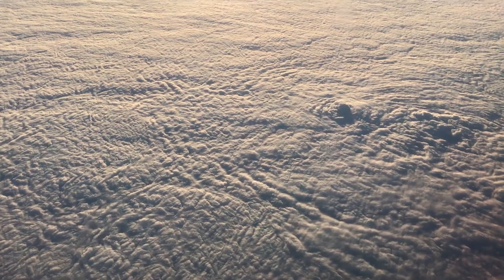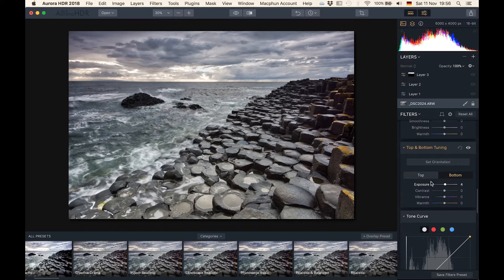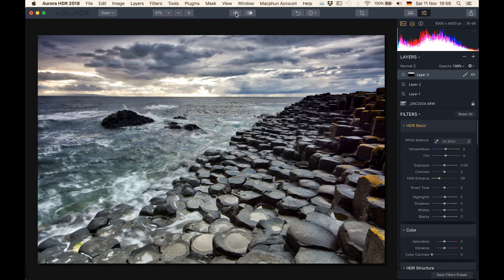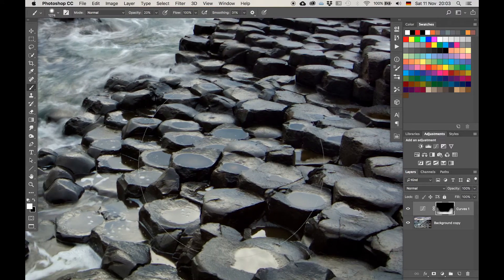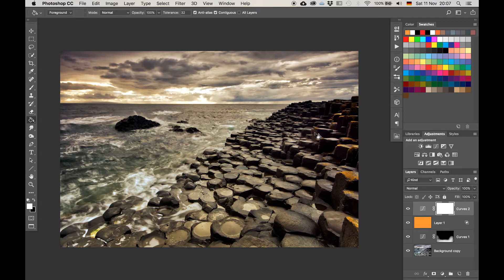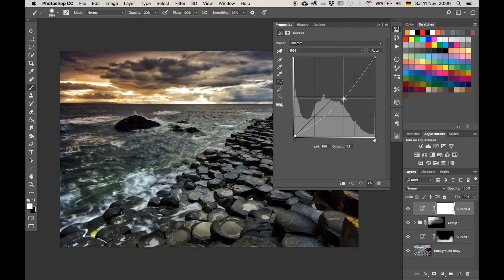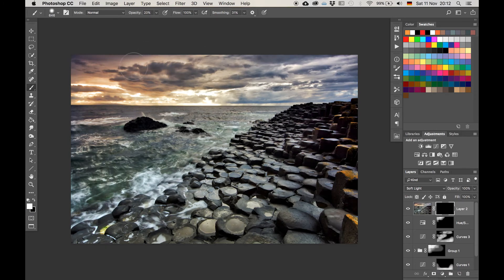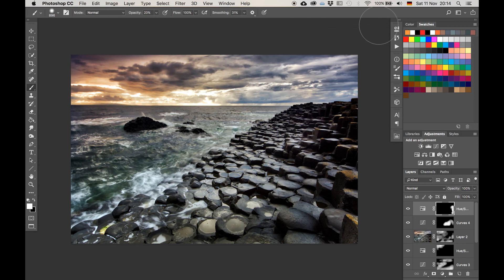How to BOOST Your LANDSCAPE IMAGES Using Photoshop And Aurora HDR 2018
Step One: Create an HDR Image in Aurora HDR 2018 (2:30 min)
The reason for us having to use two softwares is the use of a technique called HDR Photography. In such, you take 3 (or more or less) shots with different exposures and combine them later to get an evenly exposed image. You can do this combination with many softwares such as Photomatix, Lightroom, Photoshop itself - but I am a massive fan of MacPhun and Aurora HDR so I will use this one in this tutorial. Keep in mind that you can use any other HDR software out there if you feel like - I will just show you what I did :) For the Aurora HDR creation part, head to the video to get a better idea as I really just moved some sliders along which would be difficult to describe here.

Step Two: Darken the Edges of the Image in Photoshop (7:00 min)
When the image came out of Aurora HDR, it looked great already but had edges were a little bight. To get a better feeling of the image for further processing, I decided to fix this first.

Creating a dark edge in Photoshop is easy. First, I created a Curve Adjustment layer where I dragged the curve downwards. This darkens the whole image, so the next thing was to use a layer mask and a nice soft white brush to paint the darkness into the image. I did this a couple of times dur9ing the editing process, whenever I realised that the image is still too bright.

Step Three: Create Sunset Colours in Photoshop (9:00 min)
If you know my work, you might have seen quite often that I create my own sunsets. This happens sometimes more and sometimes less drastic, but in this case, I needed (well, wanted) to add some nice sunset colours into the sky using Photoshop.

For that, I first created a new layer (an empty one) and filled it with a nice orange. You can, of course, use any colour once you do this yourself. Once the colour was in, I changed the blending mode to soft light and used the Blend-If function to show the orange only in the mid tones. To get this done, just click on the layer twice and the blend-if will open up (check the video for details and my specific settings). Using a layer mask, I made sure that the effect os only visible on the top left of my image. I then intensified the colours a little using a Hue/Saturation layer as well as a curve, in which I darkened down the image.

I threw all these adjustments that were connected to the sunset colours into a separate folder and used a layer mask on the folder to paint the effect into the sky and parts of the foreground.

That was it, really! There were some little bits and bobs that I used as well, but they did not really have any significance for the image, especially not for the tutorial! In any case, I hope you enjoyed the use of Aurora HDR as well as Photoshop and this landscape tutorial :)

Remember, shortcuts make your life easier and can speed up your processing a lot! Here is what I used in this image and most of my landscape and outdoor Photoshop tutorials:

X to change foreground colours
V for the move tool
G for the bucket tool or the gradient tool
Shift Backspace to fill a layer mask with black or white
CMD I to invert
CMD Alt Shift N to get a new layer
CMD Alt Shift E to get a stamp visible